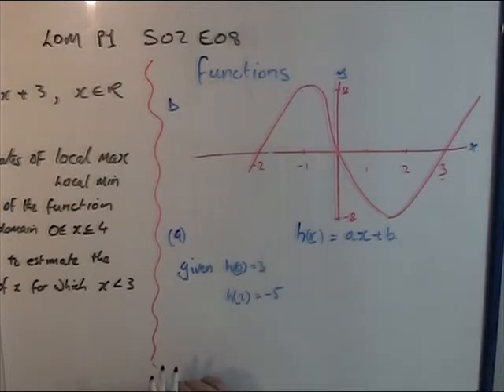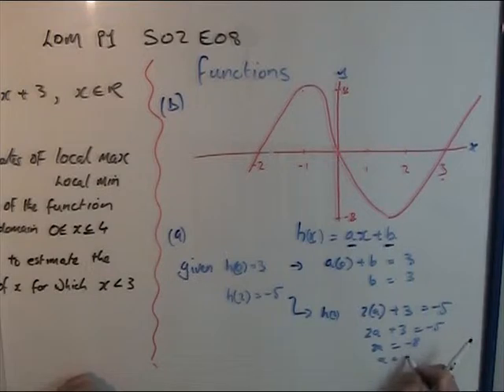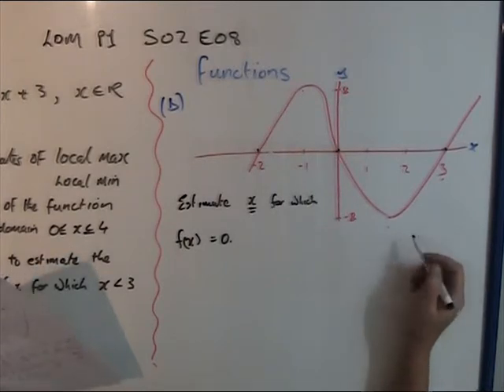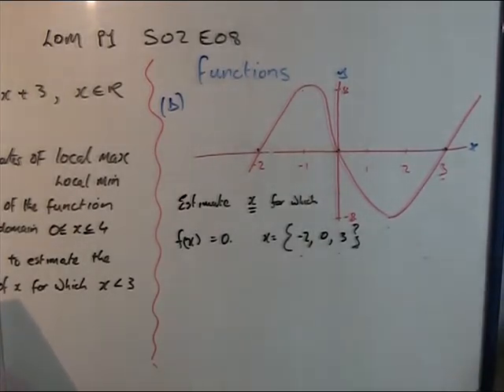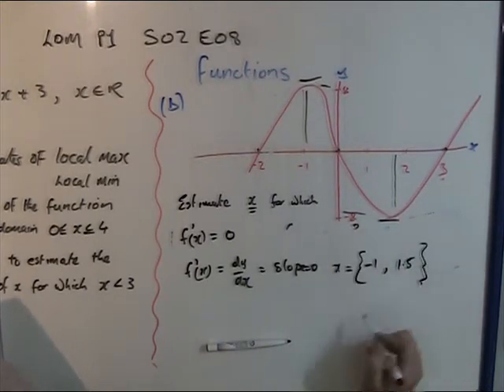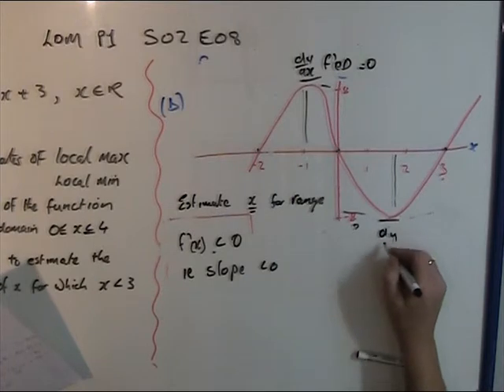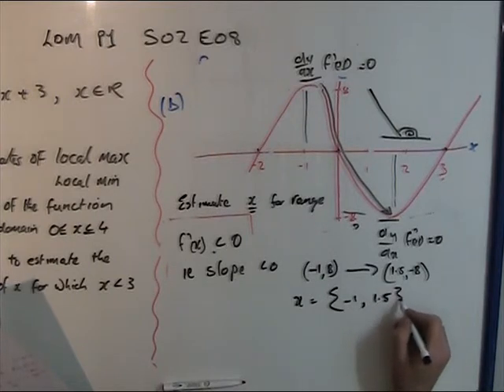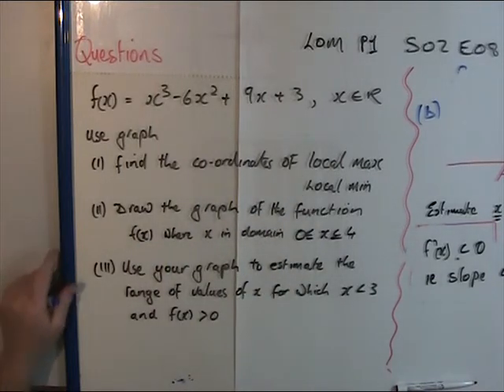Irish maths lom S02E08 functions paper 1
Irish maths video tutorials on functions ,outlining questions relevant to paper 1 Qs